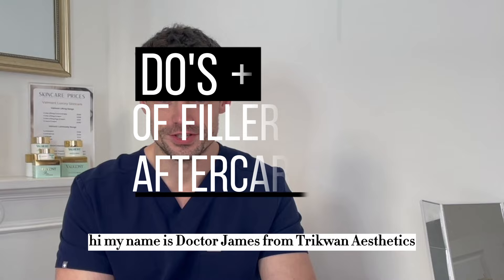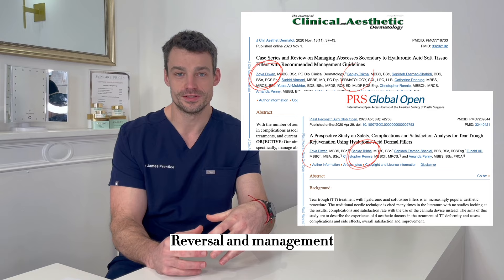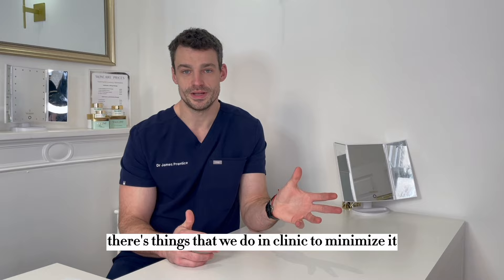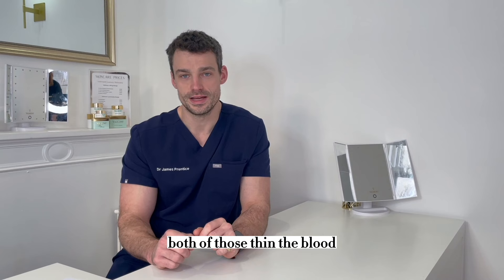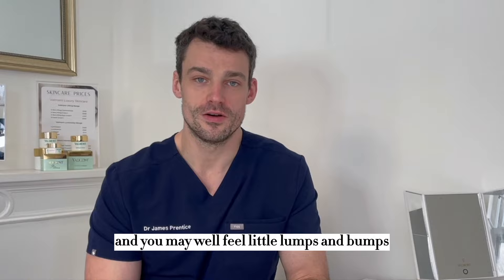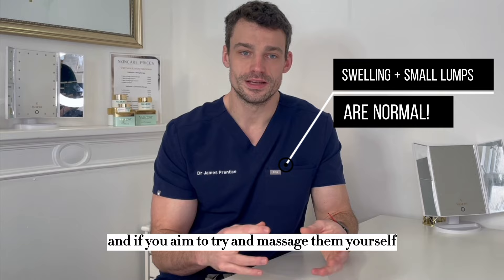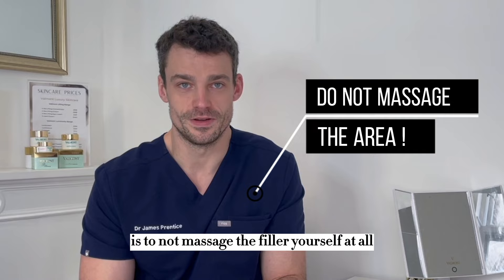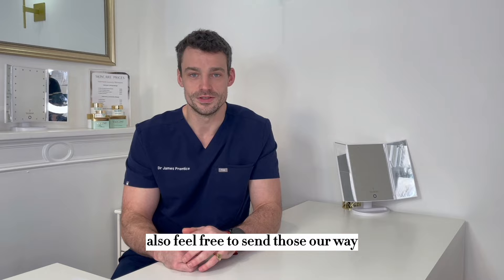Do's and Dont's of Filler Aftercare - with Dr James!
What not to do after your filler treatment!! Your treatment doesn't finish when you leave the clinic, there are also crucial aftercare instructions that we advise every patient to follow to minimise complications and get the most out of their treatment. In this video we give you an overview of our clinic aftercare for dermal fillers so you can know what to expect before your appointment.

Dr Sanjay Trikha and Dr Zoya Diwan are the husband and wife duo who founded our Harley Street and Mayfair Clinic, Trikwan Aesthetics.
Trikwan is an award winning London Aesthetic Clinic and is known as the go to haven for transformative, natural-look aesthetics and skin care.

Our Trikwan Doctors are regional experts and published in multiple international journals for their research in complication management.

Dr Zoya Diwan, MBBS, BSc, PGDip Dermatology is an incredibly experienced medical aesthetics Doctor with over 6 years in the industry treating patients. She is Teoxane Faculty Member and Regional London Expert, and is a trainer for countless aesthetic training academies and Dermal Filler brands, having trained hundreds of aesthetics practitioner across the country.

Dr Sanjay Trikha, MBBS, MS, BSc is also an incredibly experienced medical aesthetics Doctor with over 6 years in the industry treating patients. He is a trainer for countless aesthetic training academies and Dermal Filler brands, having trained hundreds of aesthetics practitioner across the country.

Dr James, MBBS, BSc is the newest edition to our team at Trikwan, having been trained personally by our doctor duo in all the Trikwan artistry of our treatments. He is also a surgeon in the NHS and has gained extensive experience in trauma and orthopaedics, general and plastic surgery.

Drop any questions you have in the comments below!